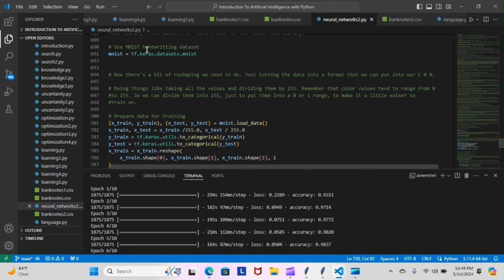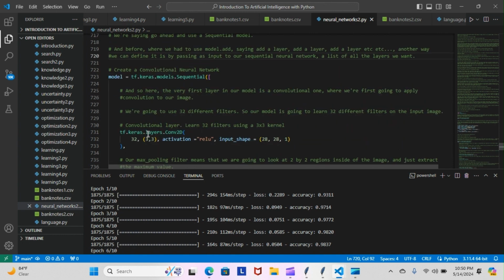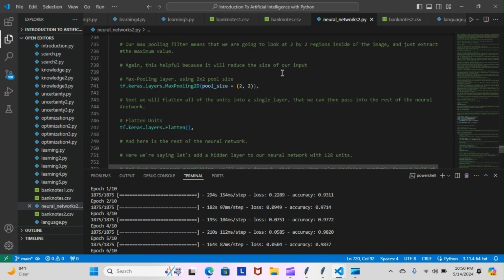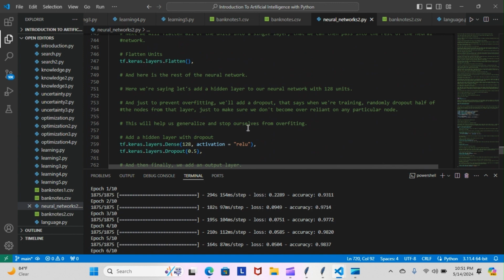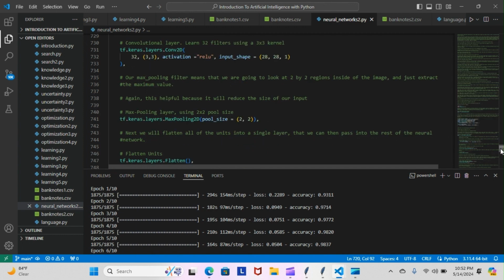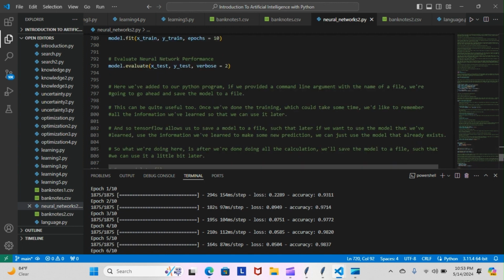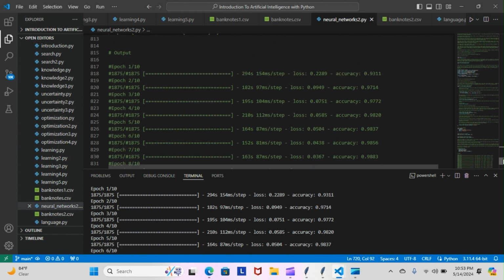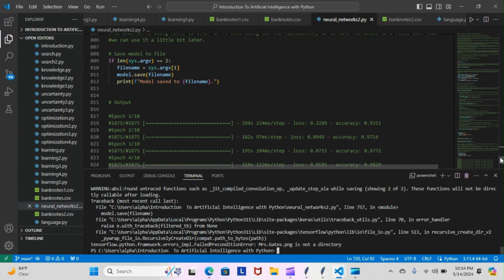Python Papi / Introduction To Artificial Intelligence With Python Day 110